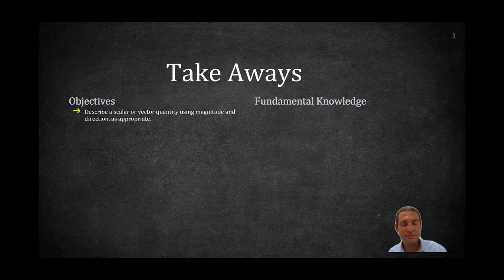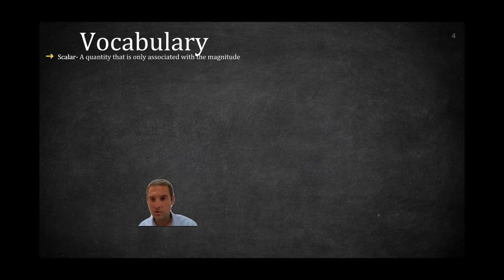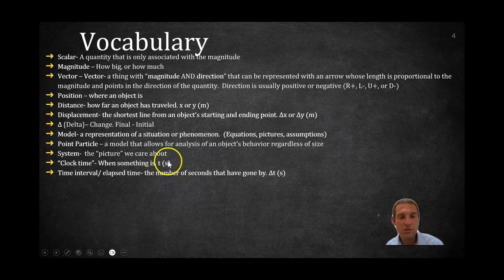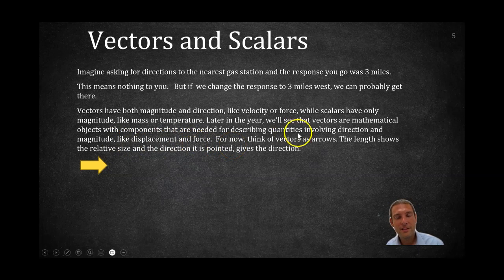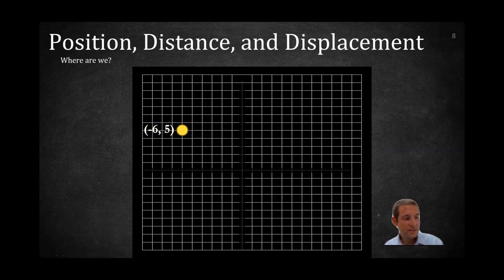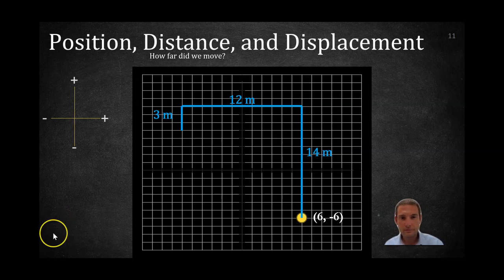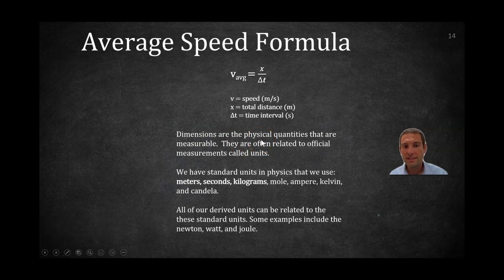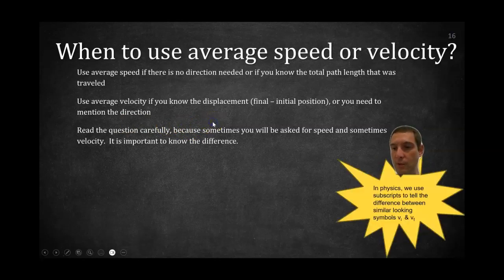1.1 Basics of Motion